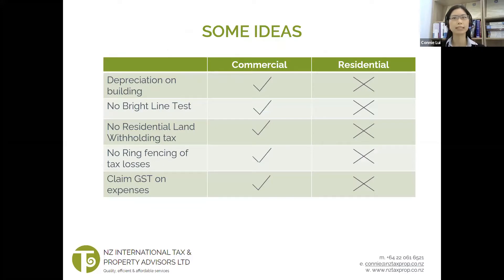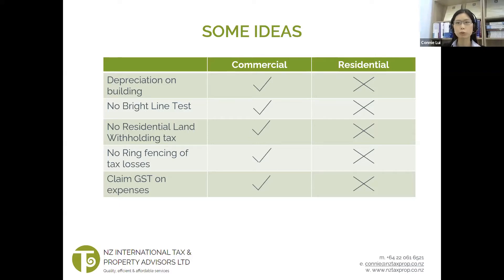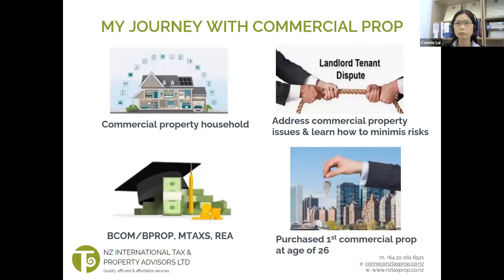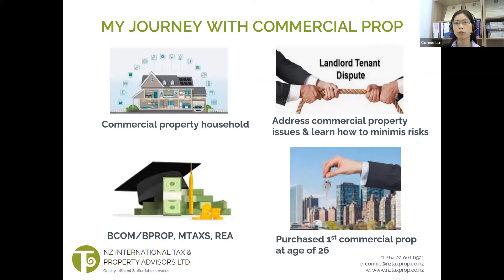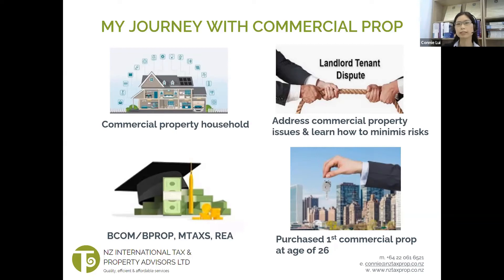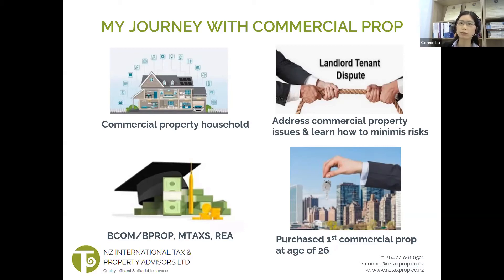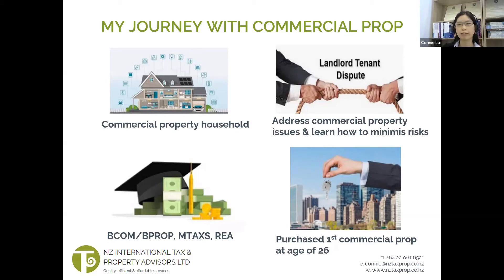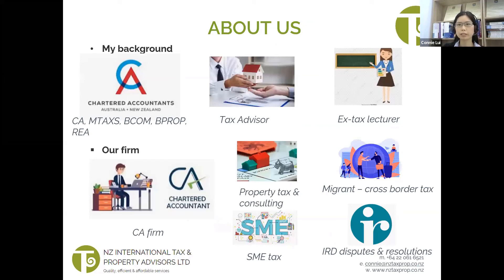Snip of "Transitioning into Commercial Property Masterclass" webinar at 10am on 26 September 2020.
Transform your 'asset rich cash poor' portfolio into a 'cash flow machine. This is the intro of the section for my presentation as a taster. To be kept posted of upcoming webinars, "like" our facebook or join our facebook group "NZ Commercial Property Chat Group".

Entire webinar cover:
• Financing strategy to kickstart your commercial investing
• Criteria that make a good commercial investment property
• How to apply safety margin and reduce risks in commercial investing
• Commercial property tax advantages and tips to maximize your tax benefit

                                                    Why should you join this webinar?

Along the journey of investing, some of us have gotten lost.

We find ourselves desiring another property for capital gains more than the freedom of spending more time with family and doing what is important.

For some of us, we are just fed up with getting a pile of rates, insurance, maintenance bill every few months and still have to deal with broken water taps and light switches.

A few of us simply want more cash flow to do what we want.

Find out why so many seasoned investors such as Graeme Fowler himself have transitioned from residential property to commercial.

In this webinar you will learn how these investors have nearly doubled their free cash flow with very simple tweaks in their portfolio. A step-by-step guide on how to transition into and profit from commercial property in Auckland.

                                                Is This the Right Time to Buy in Commercial?

If you are a seasoned investor, you know it's not about timing the market but time in the market. In every market, savvy investors are making a profit.

Learn how these astute investors are mitigating risks, finding undervalued opportunities and negotiating great tenants – this webinar will show you everything you need to know to get started in commercial.

​Webinar presenters are Connie Lui, Director at NZ International Tax & Property Advisors, Robert Cormack, Director at The Insurance Group, Blandon Leung, Director at Mortgage HQ, Gerard Gill, Director at Bizinsure, and Alistair Macrae, Director at Haig Robinson Property Brokers.

Special thanks to Blandon Leung, Director at mhq.co.nz;
Robert Cormack, Director at theinsurancegroup.co.nz;
Alistair Macrae, Director at haigrobinson.co.nz; &
Gerard Gill, Director at bizinsure.co.nz.
Auckland Property Market
Commercial Property Investment
Property Development
NZ International Tax Accountant
Property Tax Accountant

The information presented in this video is intended to be broad and educational in nature, and should not be interpreted as financial or other advice. Individuals should make their own enquiries and seek their own advice tailored to their personal circumstances and goals. The presenters assume no responsibility for any errors or omissions in these materials. The presenters make no commitment to update the information contained herein. All company names and logos and all related trademarks, tradenames, and other intellectual property are the property of the presenters and cannot be used without prior written permission.